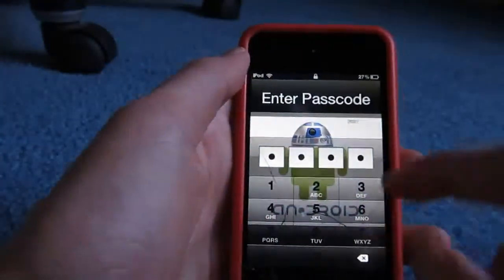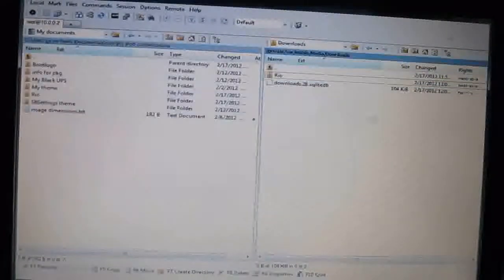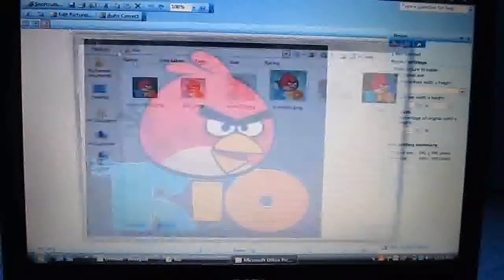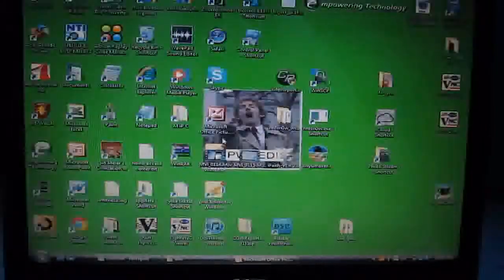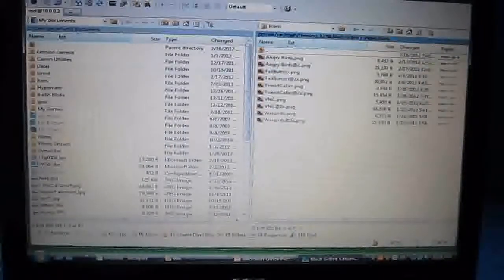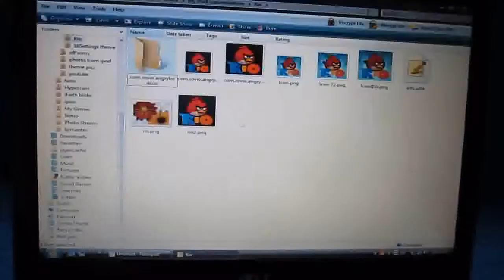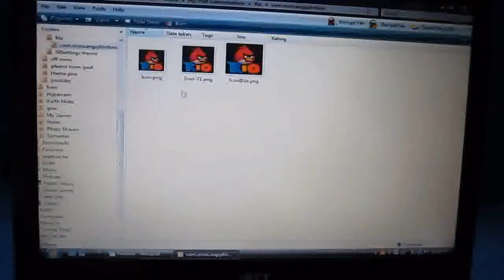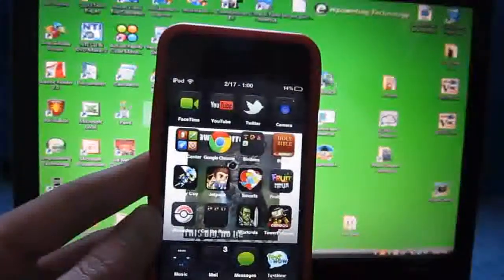How to add icons and more to a theme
In this video I show you how to add icons and more content to a theme.

ifile or SSH (i recommend both)
image editing program
winterboard
plist editor(not nesscersary but recomended)

Download for other things used in the video
plist editor

File paths for your iDevice
Themes
/var/stash/themes
System applications
/var/stash/Applications
Installed applications
/var/mobile/applications/
Downloads
/var/mobile/media/downloads